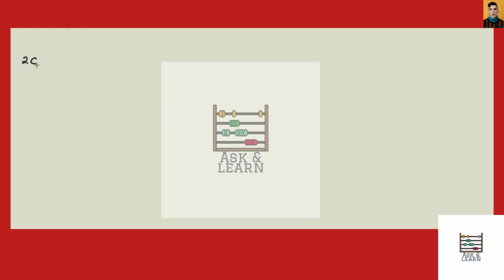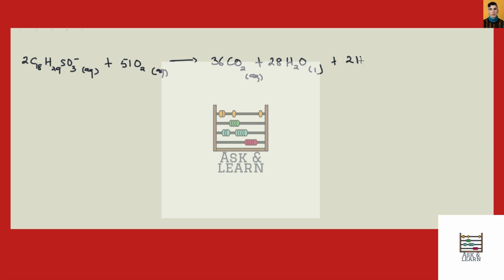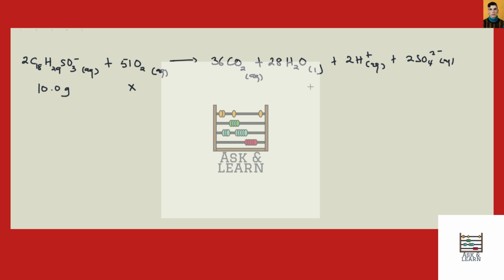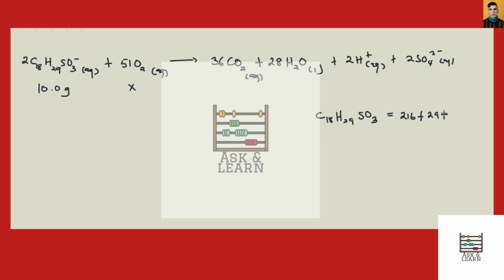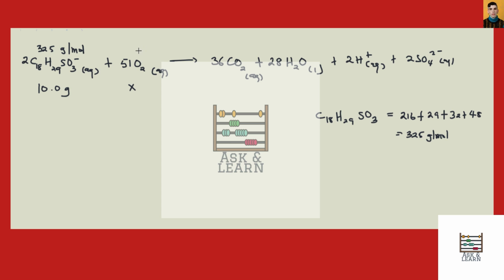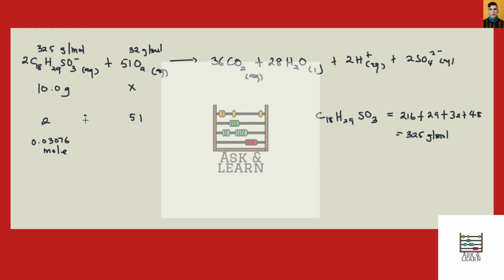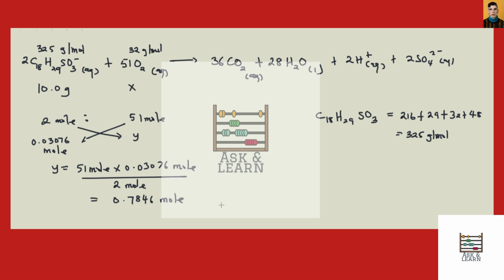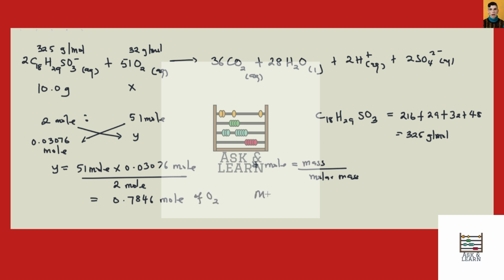[Chemistry] The organic anion is found in most detergents. Assume that the anion undergoes aerobic d